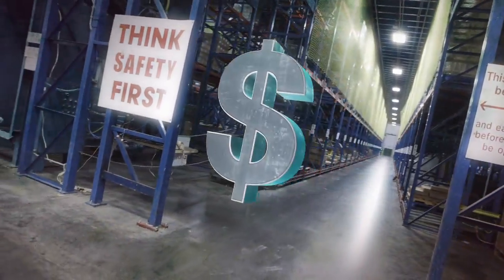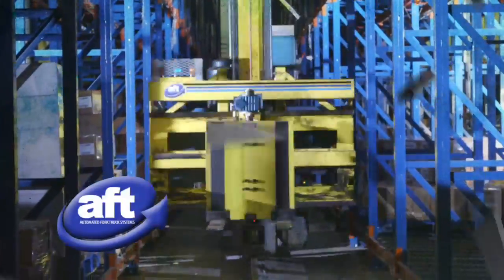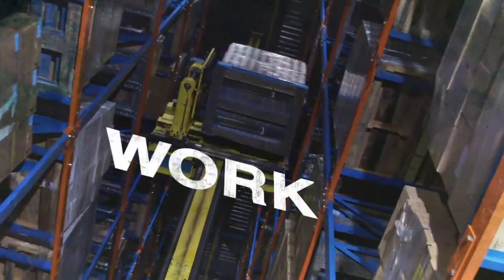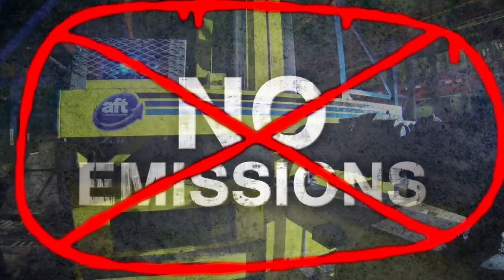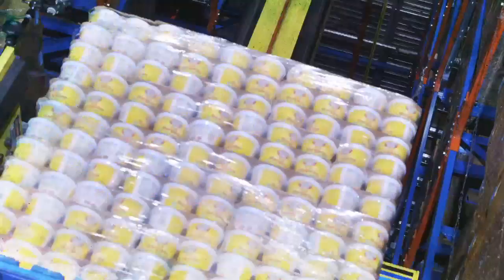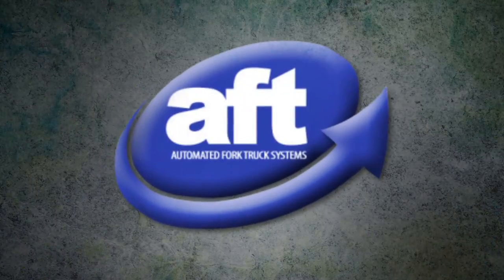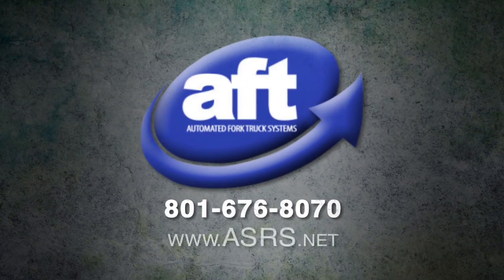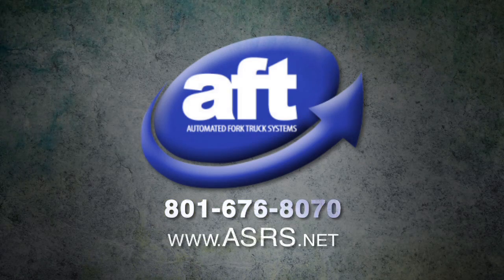AFT Automated Warehouse Systems